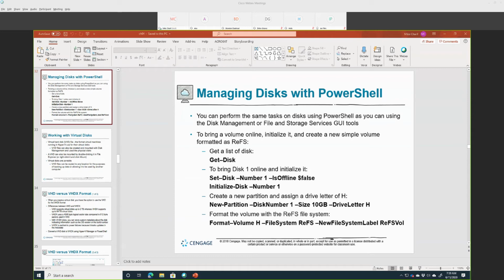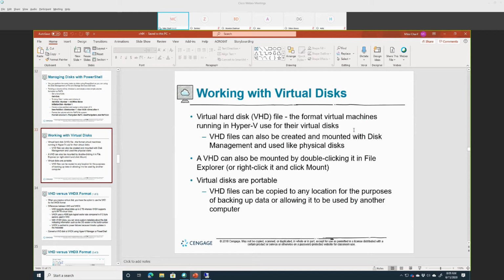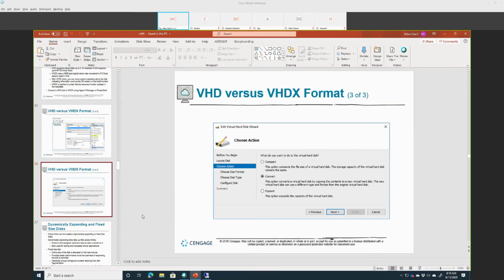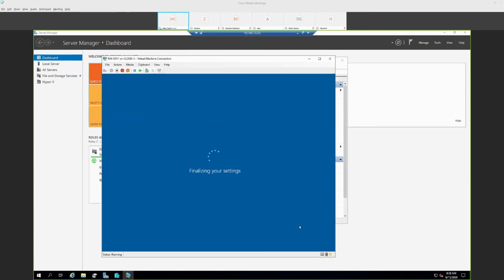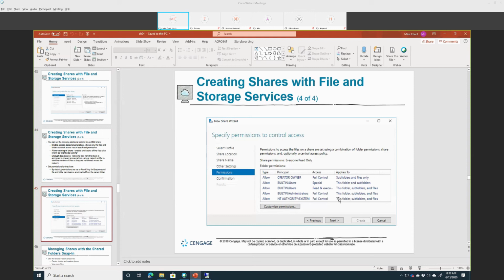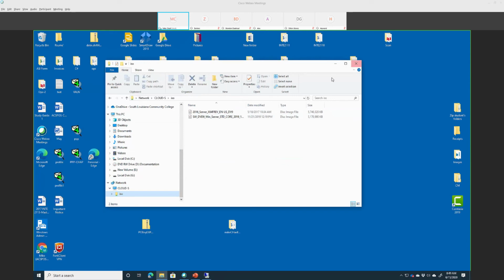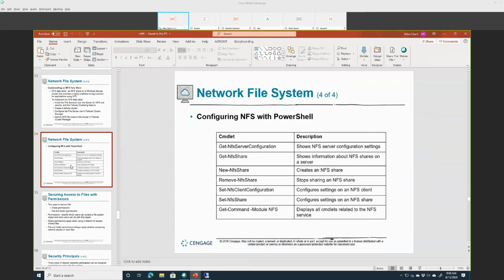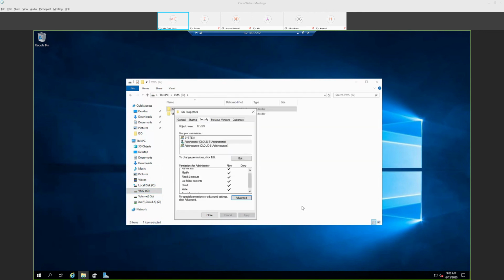Client and Server Networking Cisco Webex Meeting June 15, 2020